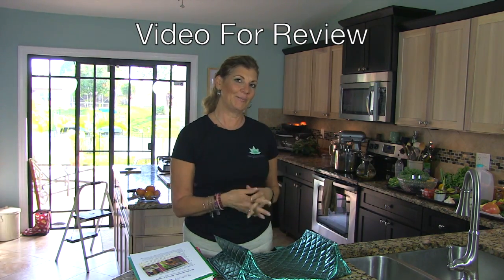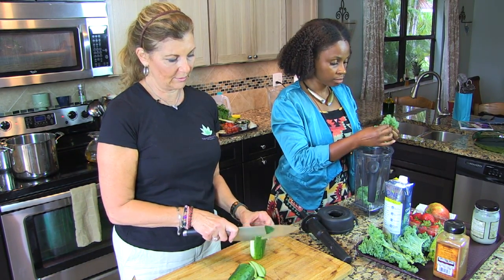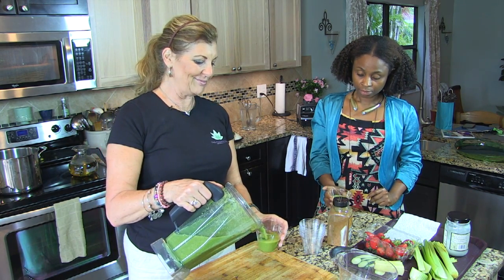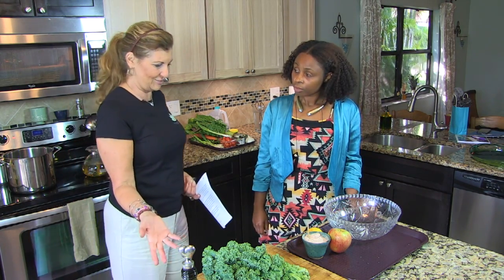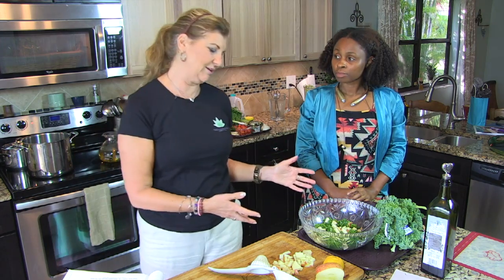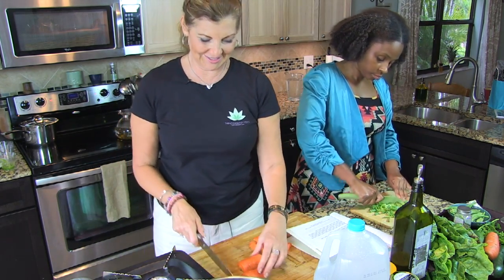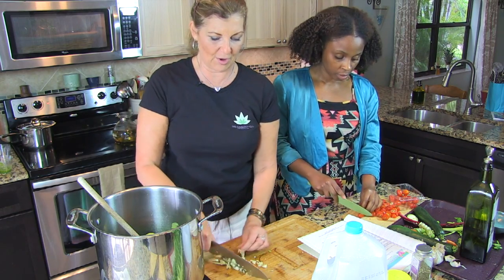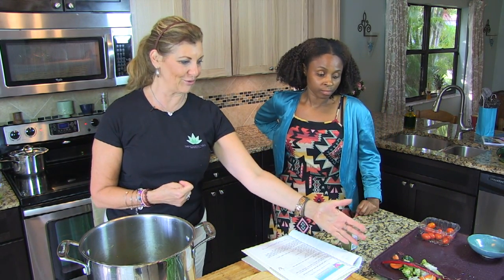Sherri Mraz Healthy Cooking Seminar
This video is about Sherri Mraz - The Cooking Yogi